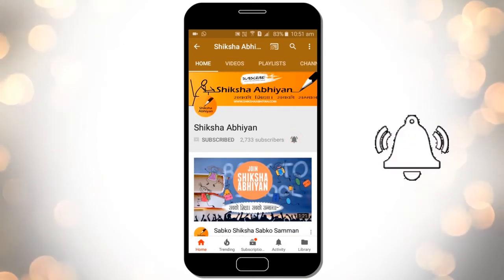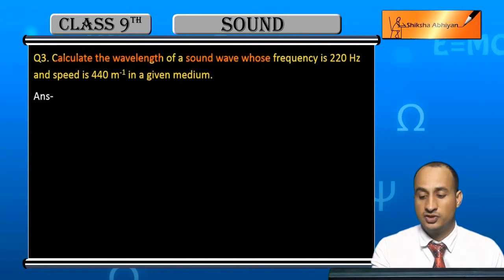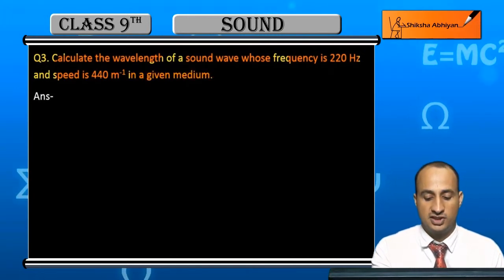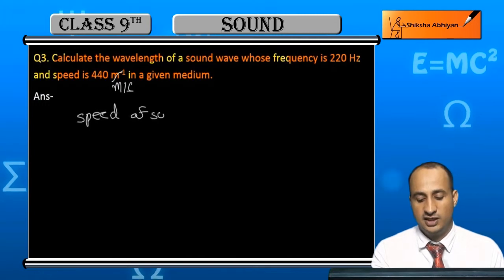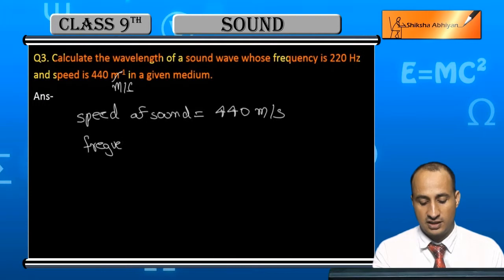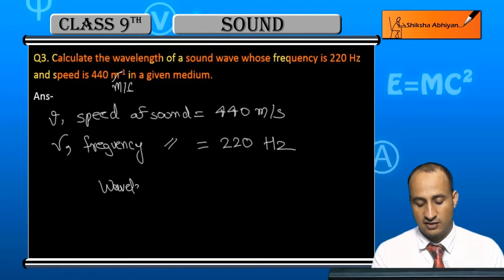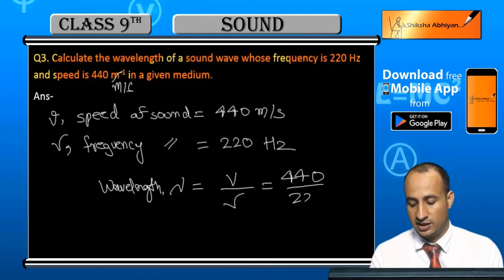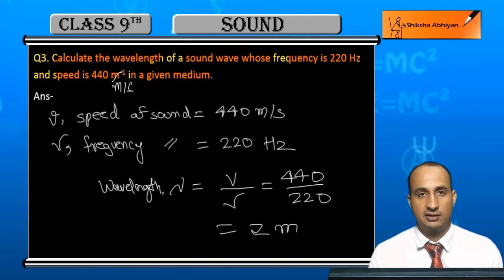Q3 Calculate the wavelength of a sound wave whose frequency and speed in a given medium are: